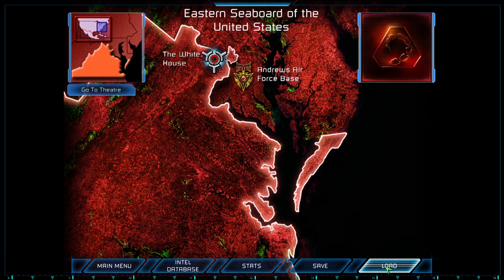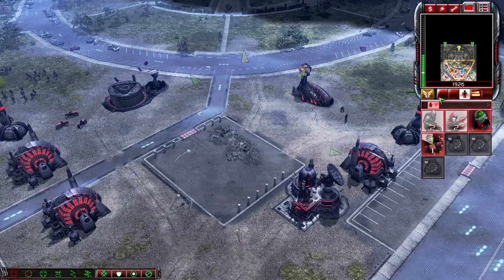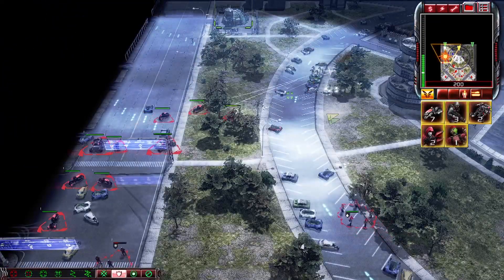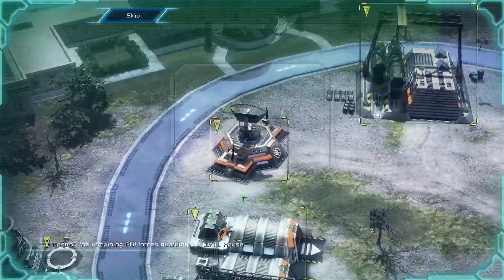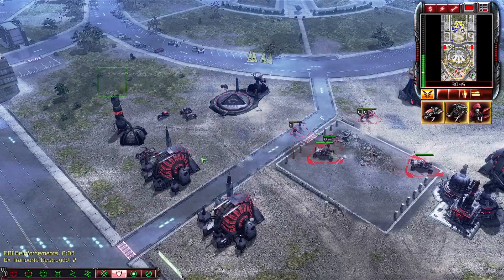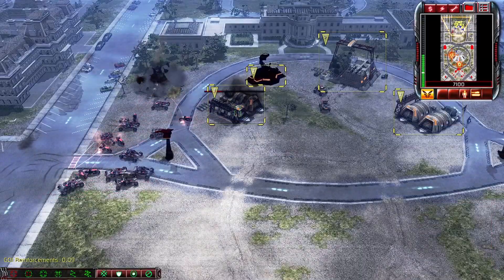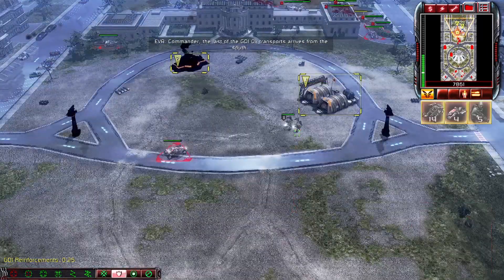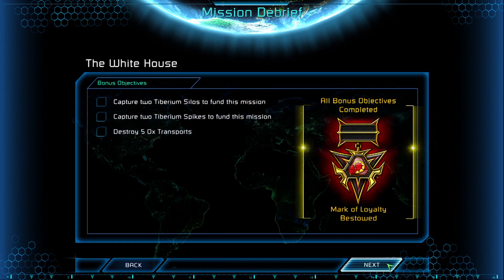Nod 03: The White House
After eliminating the threat of Andrews AFB, Nod is in a position to strike at the White House.